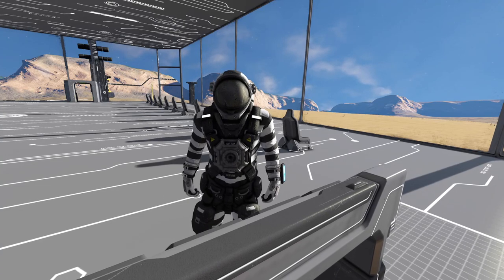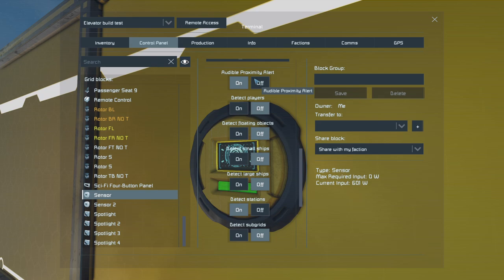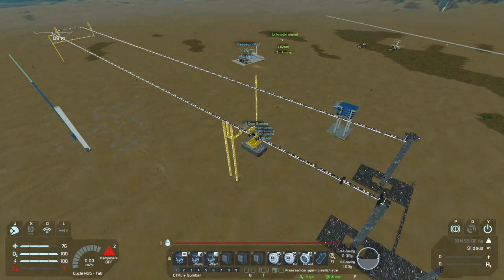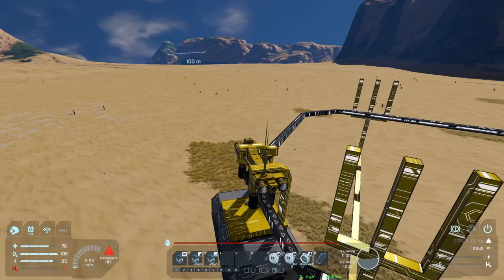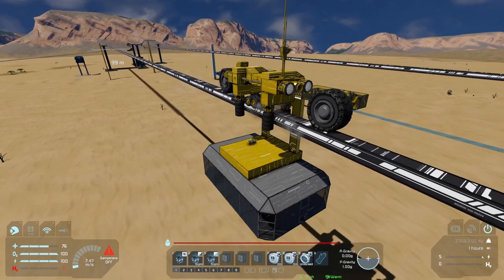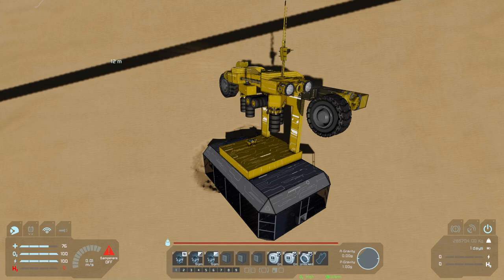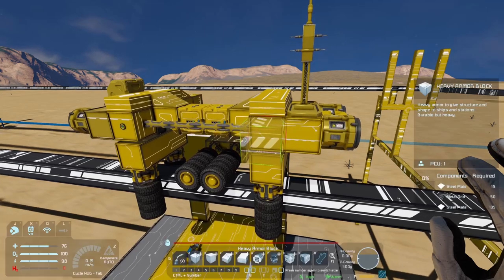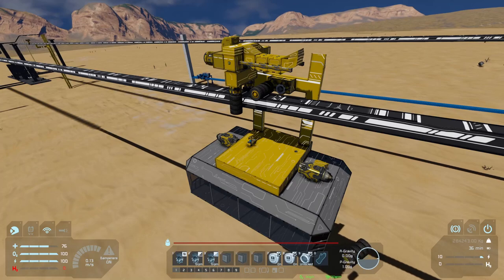Space Engineers Experiments: Gondola Speed Test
In today's experiment/test we play play around with sensors to increase the rotor wheel speeds, and test how we can make the system go even faster!